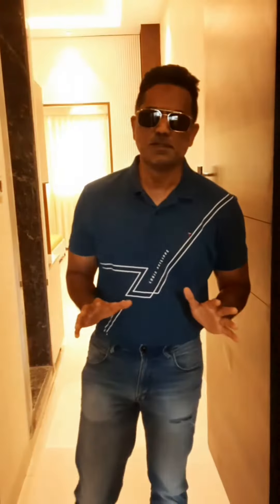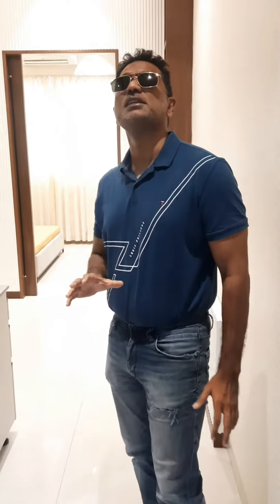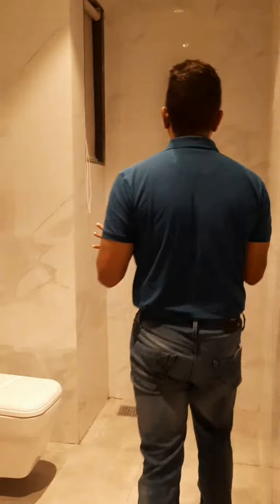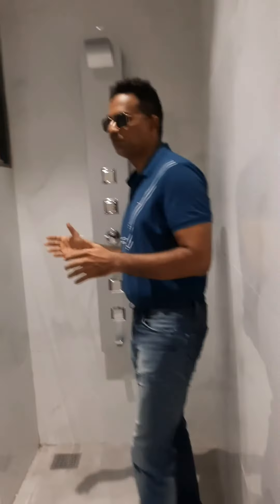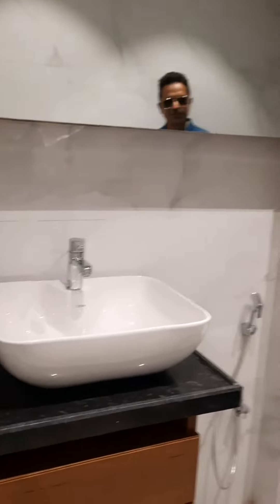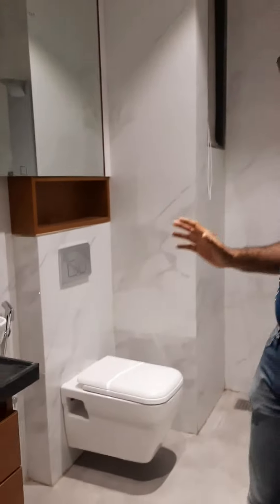1bhk flat for sale sasta affordable OSHIWARA ANDHERI MUMBAI low budget flat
hello evry1
              Studio 1bhk is available for sale in OSHIWARA ANDHERI west MUMBAI. The carpet size in 307 sq ft. Starting from all inclusive price 65 laks for 250 sq ft to 1.35 cr for 500 crpt. There are many options depending on your budget it's a very good investment for people who wanna good returns on their rental income.
wasaap 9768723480 for site visit